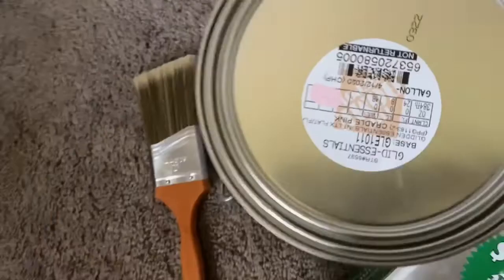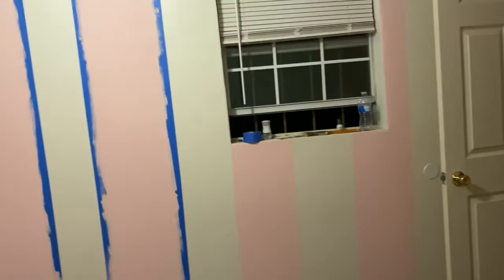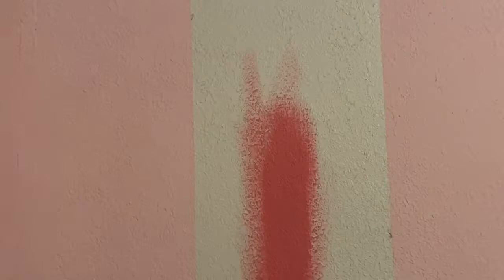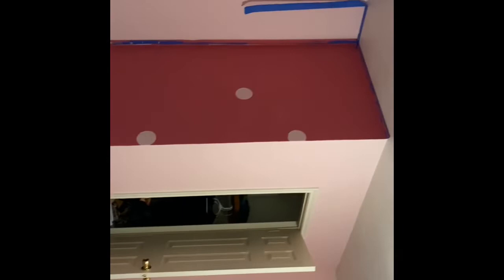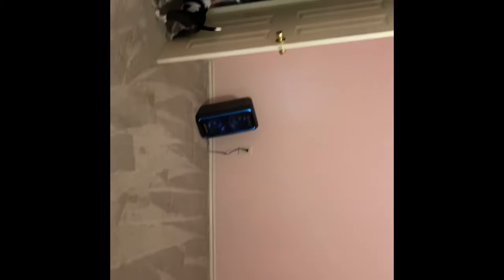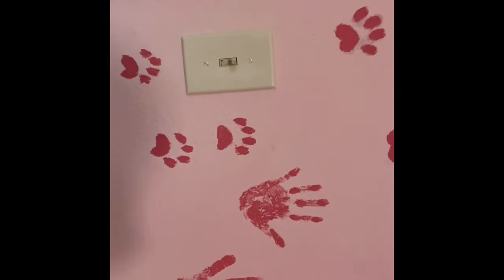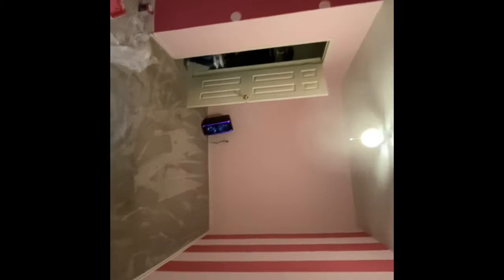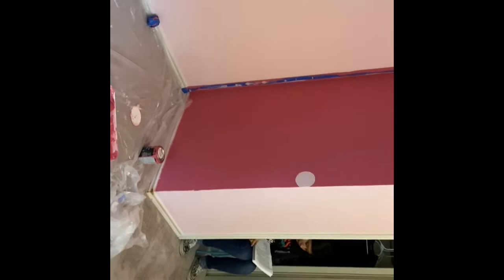My New Beauty Room 😊❤️. DIY Pink. /Jennifer Ortiz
My new beauty room
DIY /Jennifer Ortiz